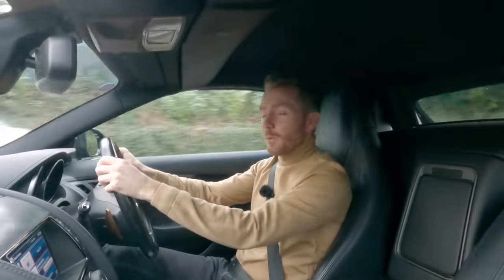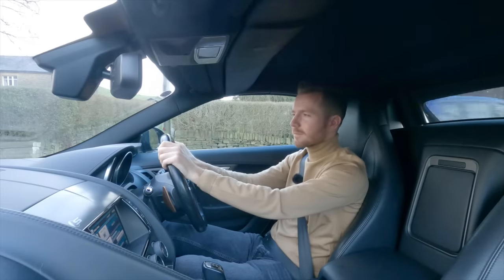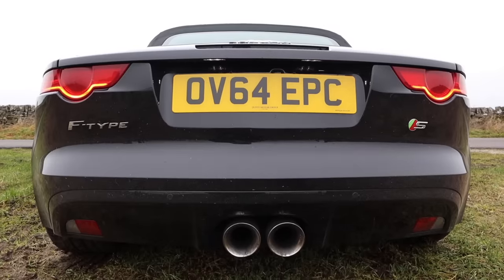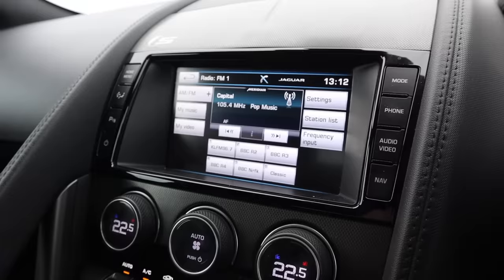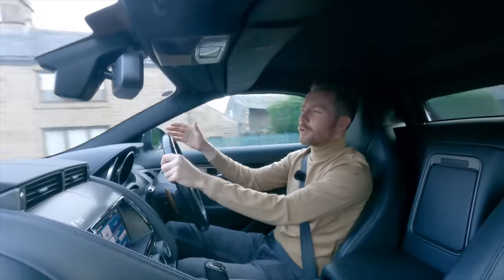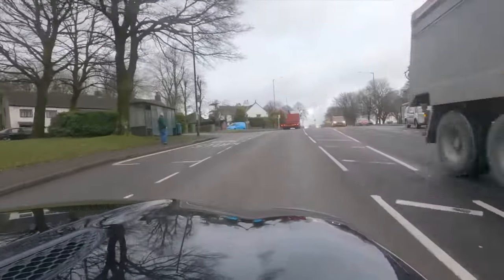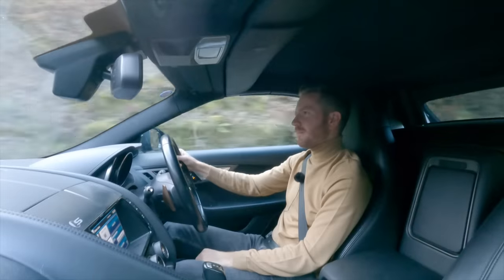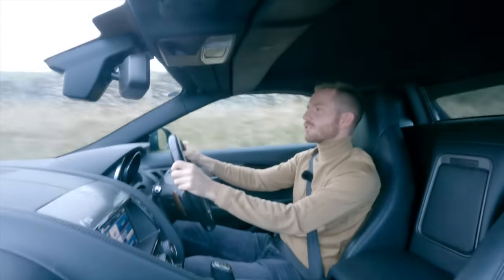Should You Buy a JAGUAR F-TYPE? (Test Drive & Review 2014 3.0 V6 S)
Before buying any used car, it's important to check it's history.

Today, I'm in this Jaguar F-Type 3.0V6 S. Let's see what it's like...